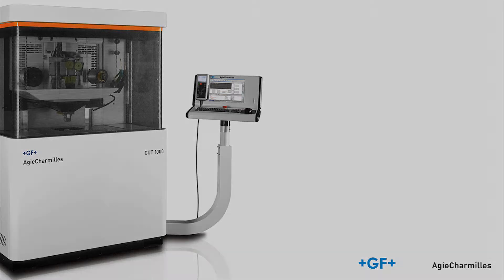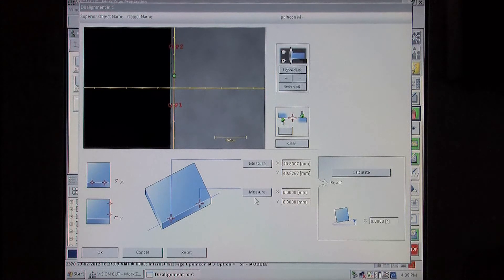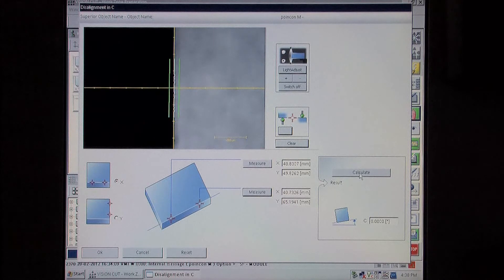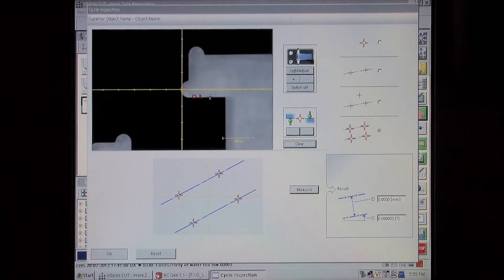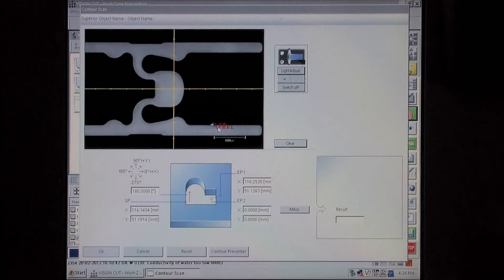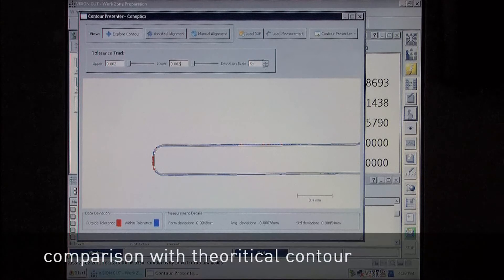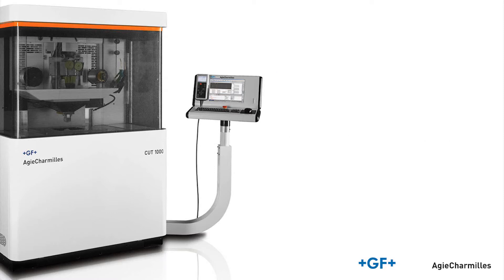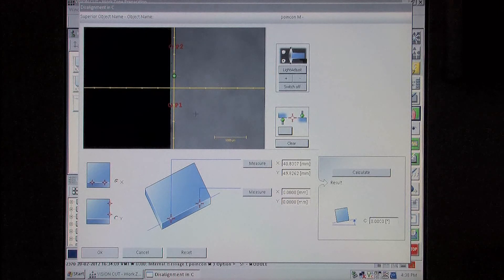GFMS - EDM - IVU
GF Machining Solutions' optional IVU Advance takes micro machining to the next level and ensures 100 percent reliable of machining results. The optical-based measurement system, designed to visualize and measure pieces directly on the machine, features fully automatic setup by the integrated charge-coupled device (CCD) camera and duplication of measuring cycles for Automation. With IVU Advance, you're sure to get the best fit for a contour in accordance with the theoretical shape indicated by the DXF source file.